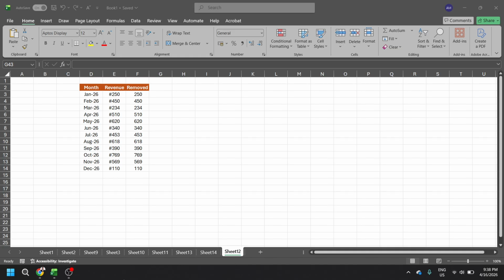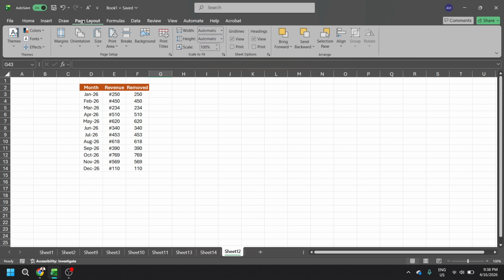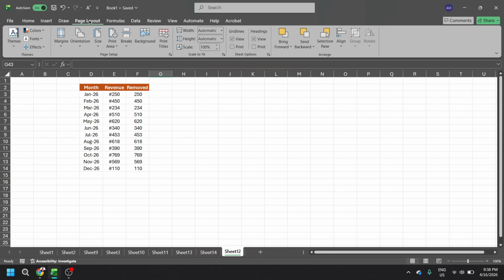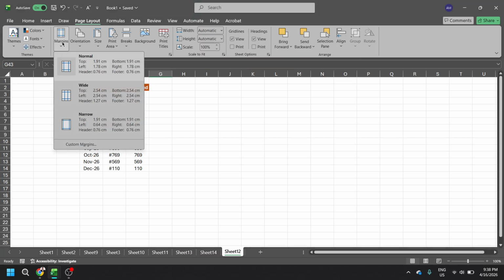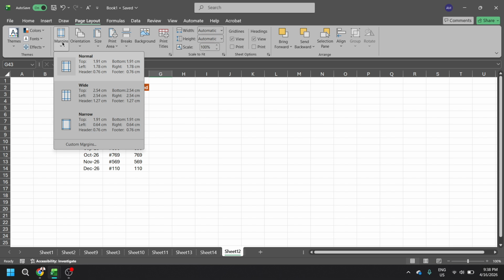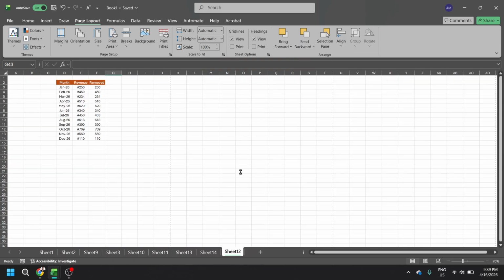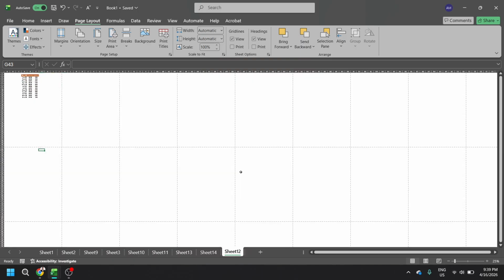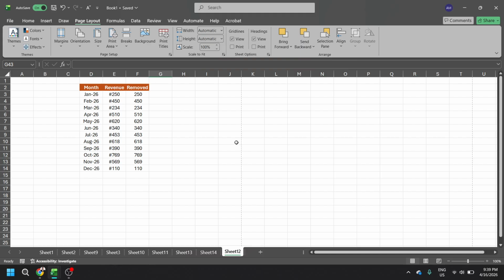How to Add Narrow Margins in Excel (Full Guide 2026)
In this video, we discuss how to add narrow margins in Excel to fit more columns and rows on each page when printing or exporting to PDF. Learn to set narrow margins in Excel using the Page Layout tab, and understand how this preset affects your print layout. We also cover practical considerations like printer minimum margins and header/footer spacing.

00:00 Introduction and Preparation
00:20 Locate the Page Layout Tab
00:46 Find and Click the Margins Button
01:04 Select Narrow from the Drop-Down
01:14 Narrow Margins in Print Preview
01:27 Margins Affect Printing Only
01:42 Headers and Footers Space Check
02:07 Narrow Preset Half Inch Default
02:35 Recap and Ready to Print